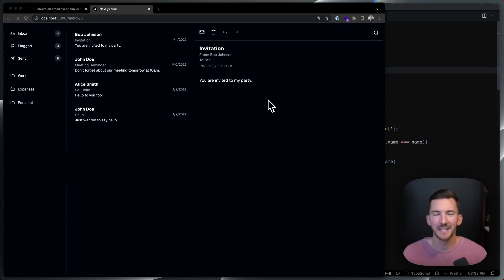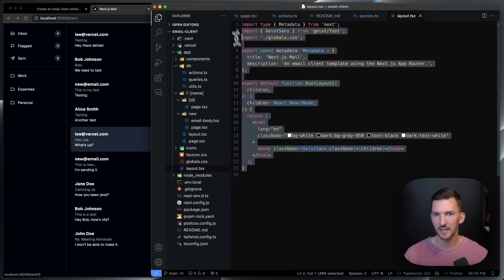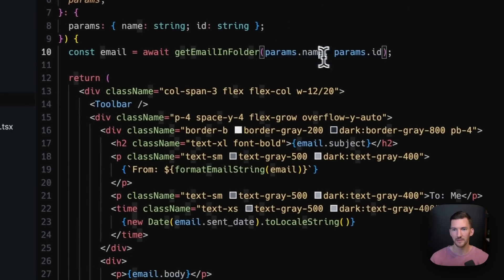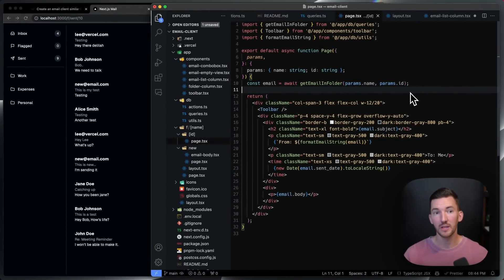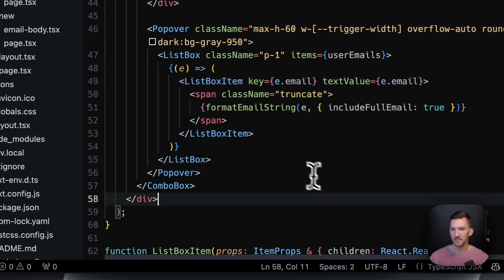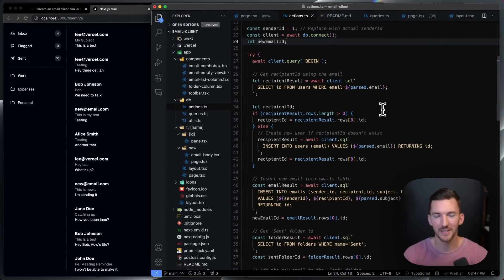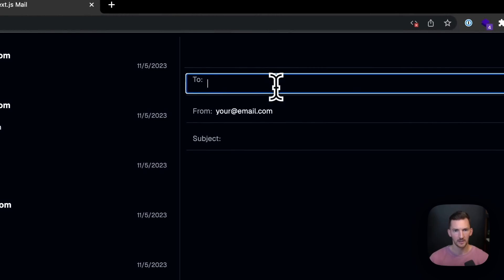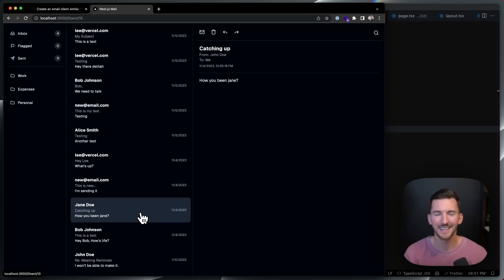Building an email client with the Next.js App Router & Postgres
This is a simple email client built with Next.js and Postgres. It's built to show off some of the features of the App Router, which enable you to build products that:

◆ Navigate between routes in a column layout while maintaining scroll position (layouts support)
◆ Submit forms without JavaScript enabled (progressive enhancement)
◆ Navigate between routes extremely fast (prefetching and caching)
◆ Retain your position in the UI on reload (URL state)